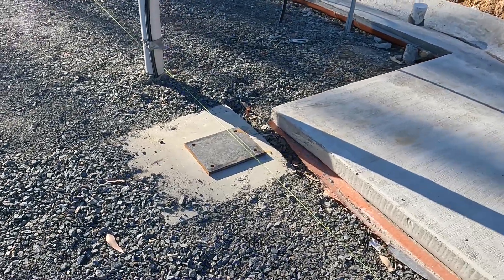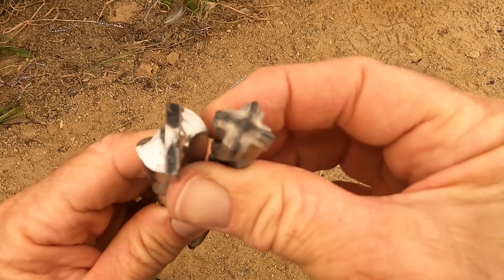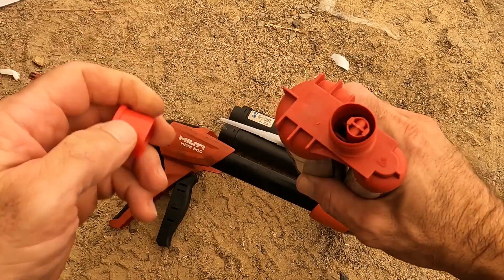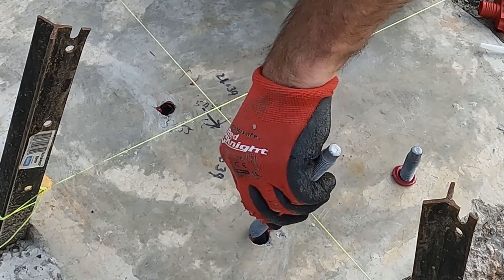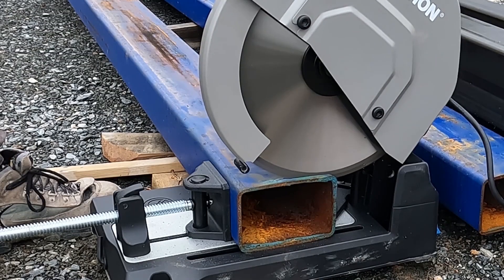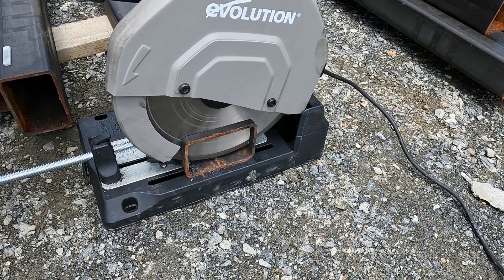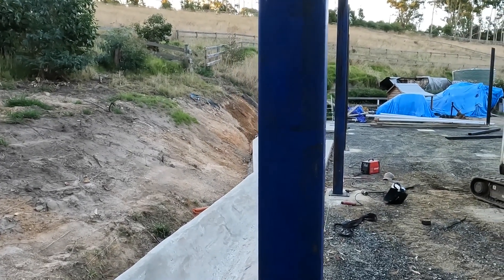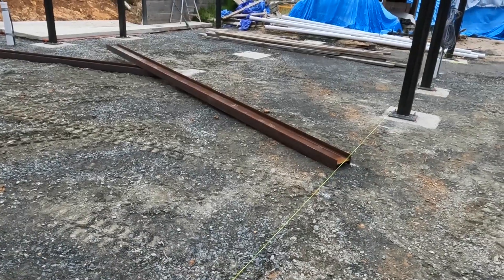Workshop Build part 8, Building custom structural columns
The columns are done and its finally taking shape.